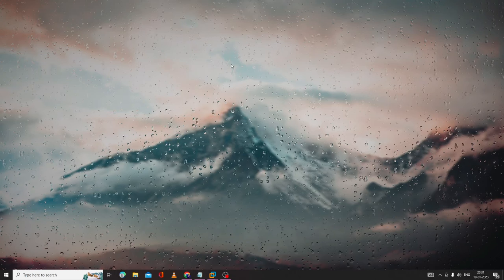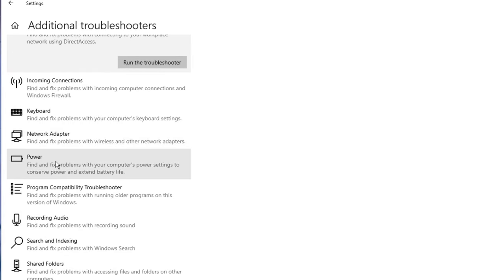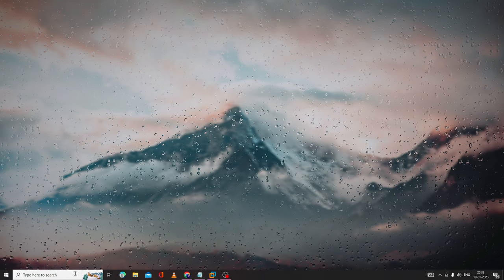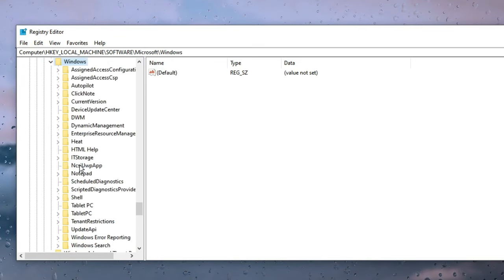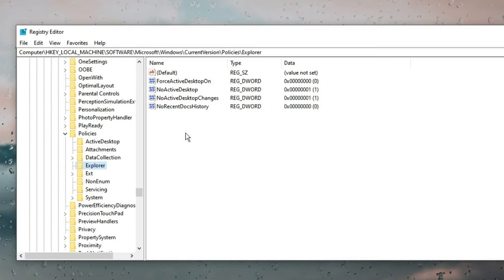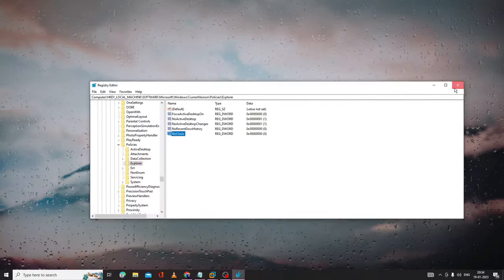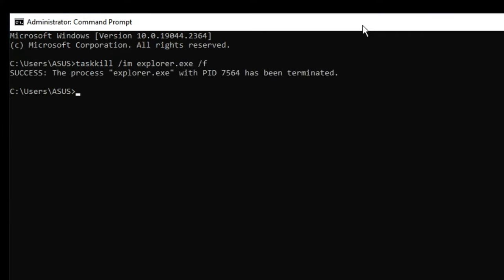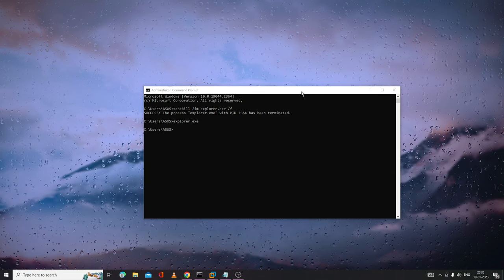How to Fix "There are Currently No Power Options Available" (2024 NEW)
Do you get a “There are currently no power options available” message when you click the power icon on your Windows 10 or 11 PC? Chances are you’ve been revoked access to use the power options on your computer.

☑ Watched the video!
☐ Liked?

no power options available windows 10 fix
no power options available on laptop
no power options available in start menu
no power options available windows
no power options available dell
How do you fix there are no power options available?
Why are there no power options available?
How do I enable power options?
There are currently no power options available Windows 10 fix
there is no power options available windows 11
there are currently no power options available hp
there are no power options available reddit
There are currently no power options available Windows server 2019
There are currently no power options available Windows Server 2012 R2